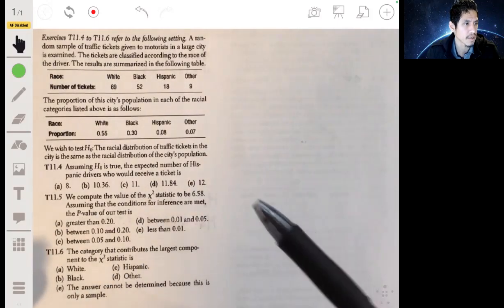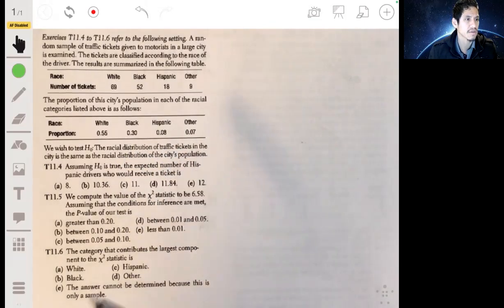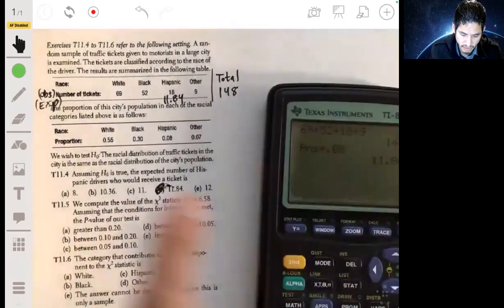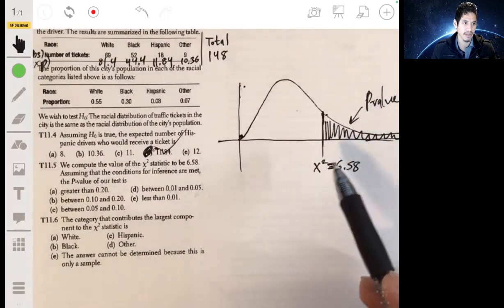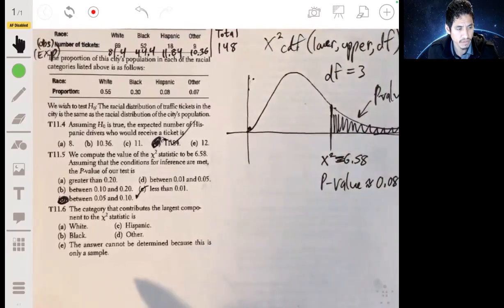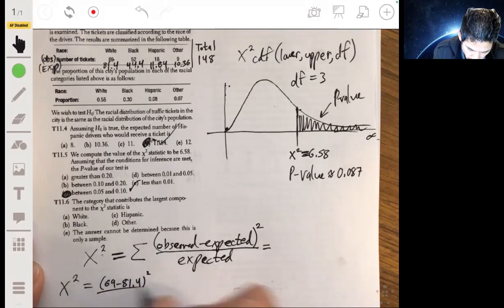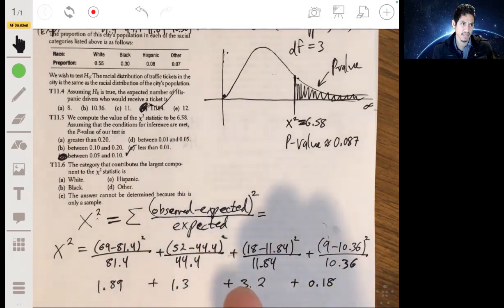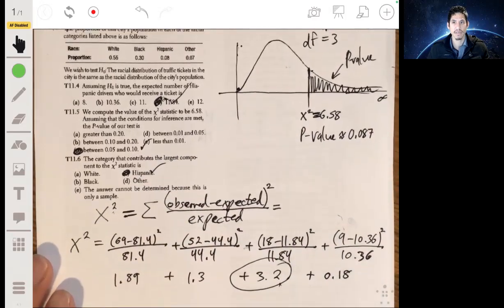T11.4, T11.5, T11.6 | AP Stats Ch 11 Practice Test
In this video I go over Problems T11.4, T11.5, and T11.6 of the AP Statistics Chapter 11 Practice Test dealing with Chi-Square Tests.